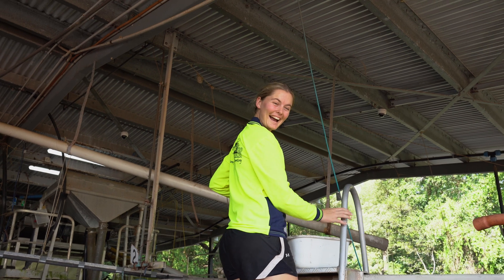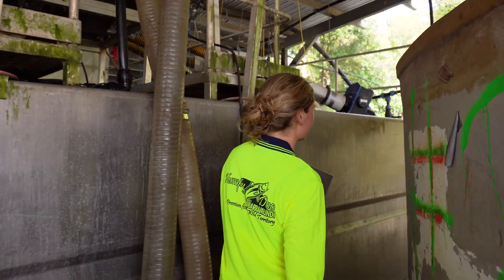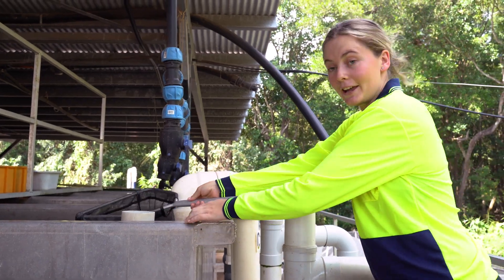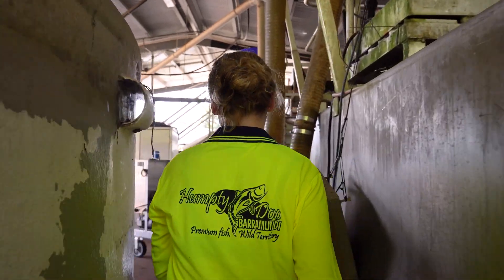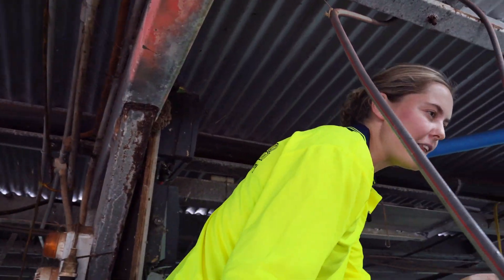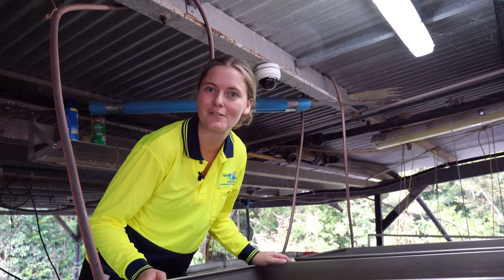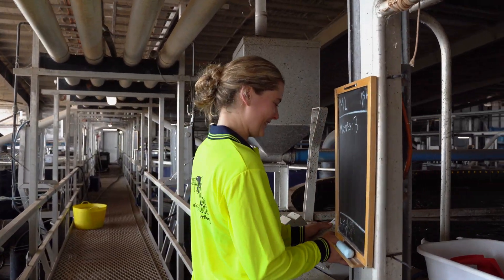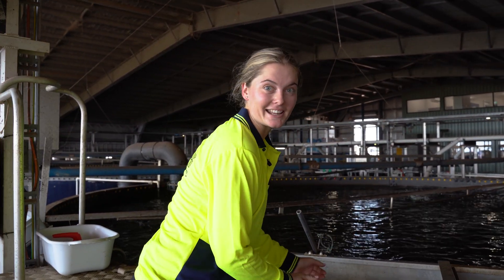Behind the Scenes: Humpty Doo Barramundi | Graduate Tour | 4 mins with an Aquaculture Technician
Walking through a Barramundi farm in the Northern Territory, Savannah talks about the daily tasks involved with running the farm, shows us around the site and gives us insight into her pathway to becoming an Aquaculture Technician.

This series is inspired by Vogue ’73 questions’ - but, make it careers.